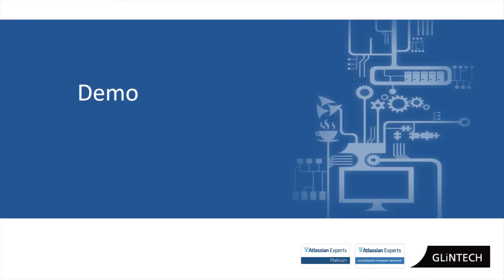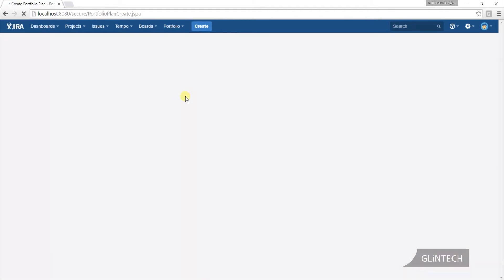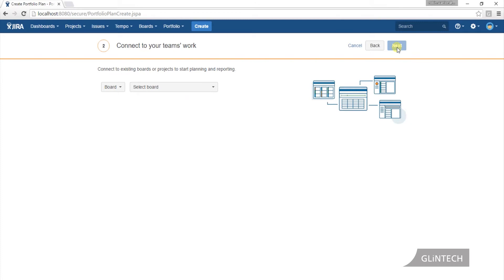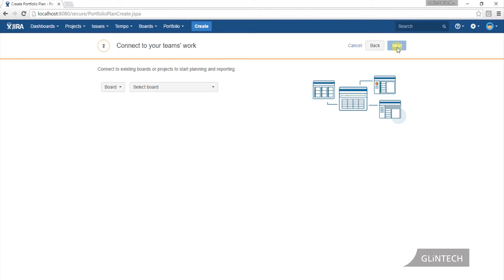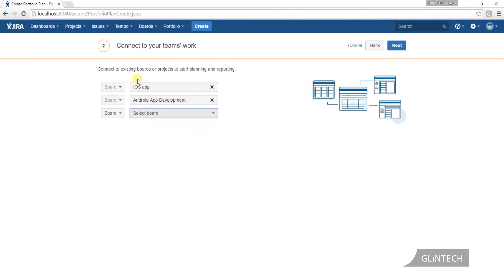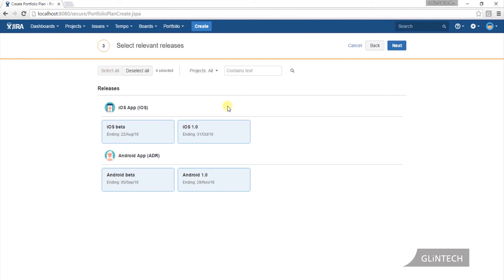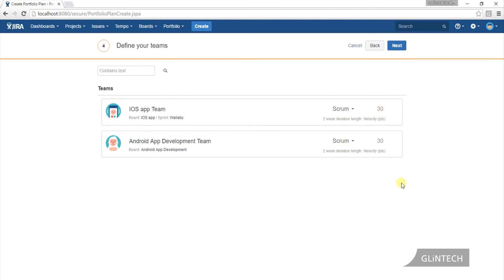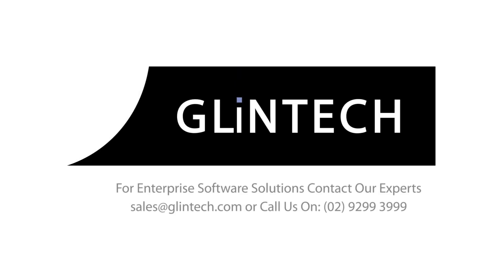How to create a plan in Portfolio for JIRA 2.0 (Tutorial Part 2/10)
In this tutorial, GLiNTECH runs through the Portfolio for JIRA wizard to get you or your team up and running in 5 simple and quick steps.

About Portfolio for JIRA

Portfolio for JIRA is the agile portfolio management tool, built for JIRA. With Portfolio for JIRA, you can:
1. Create a portfolio plan from your existing data in JIRA and get visibility across all teams and projects.
2. Make fast prioritization and trade-off decisions so you can answer the 'what-if' questions and instantly see the impact in the plan.
3. Manage team availability and skill sets so you can avoid bottlenecks and ensure the right people are available when needed.
4 .Plan and forecast realistic release dates and optimize your schedule in real time, so you know when you can deliver.
5. Set business goals and track progress to make sure you execute on your strategy and ensure everyone is aligned to the same priorities.
6. Have the freedom to plan in a sandbox and only commit changes to JIRA Software when you’re ready.